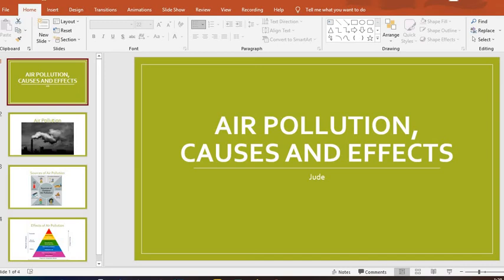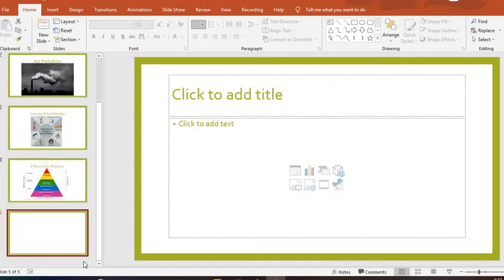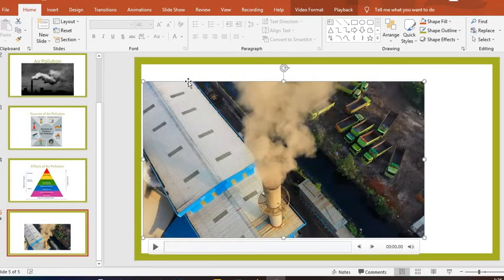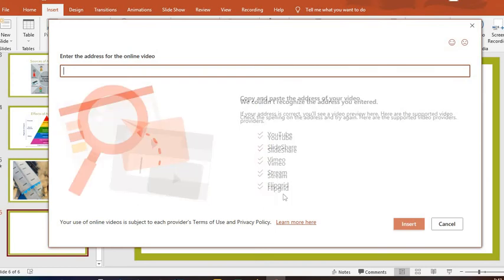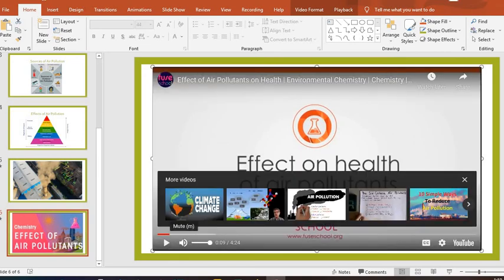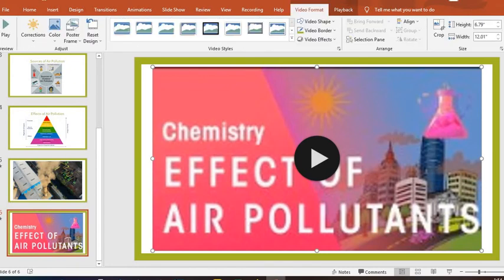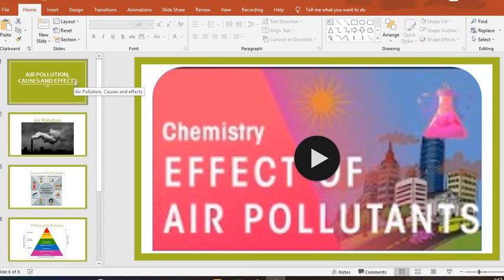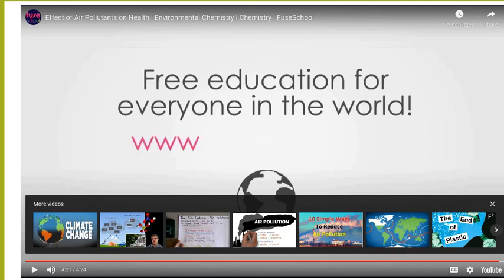How to Embed Videos in Microsoft PowerPoint Presentation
In this video tutorial, we will going to show you how to embed both YouTube video and any video from your computer inside a PowerPoint presentation slide, so you will be able to play any video straight from within the presentation while it plays, Office 2019 has multiple video embedding options from other websites, this tutorial was made with Microsoft Office PowerPoint 2019. This video includes information on: Inserting an online video, Previewing, resizing, moving, Formatting the appearance of a video, and deleting videos.